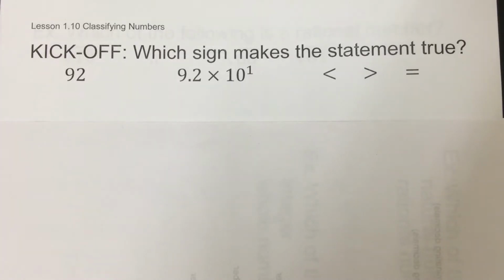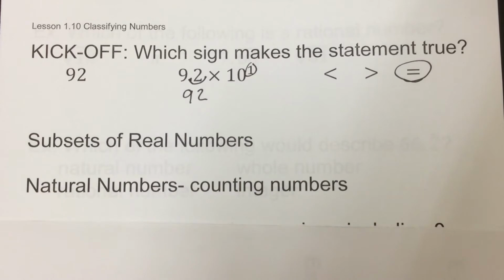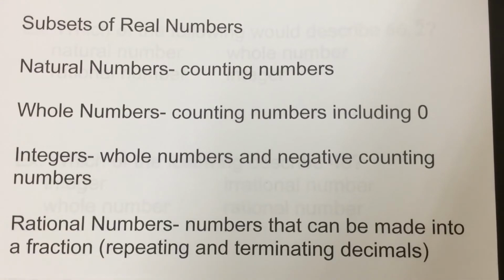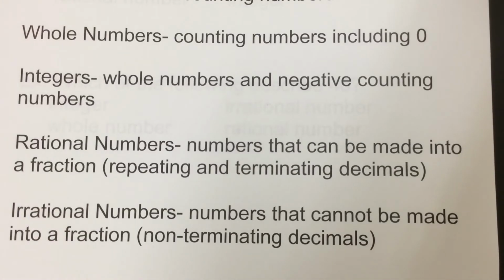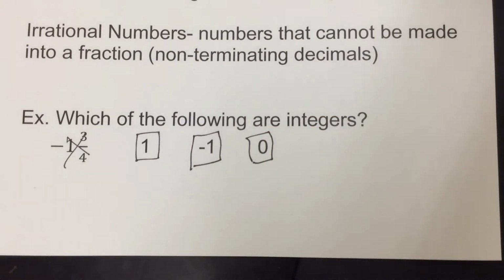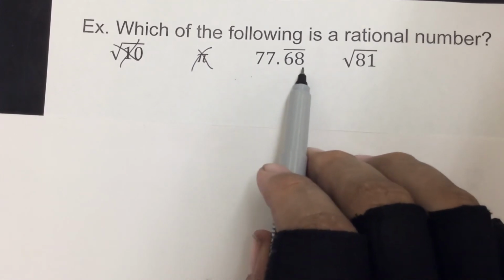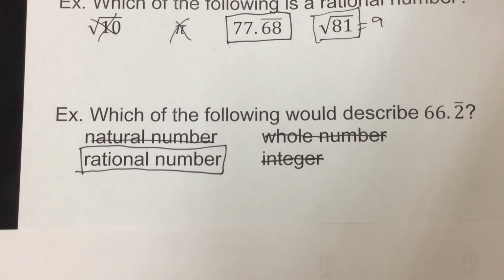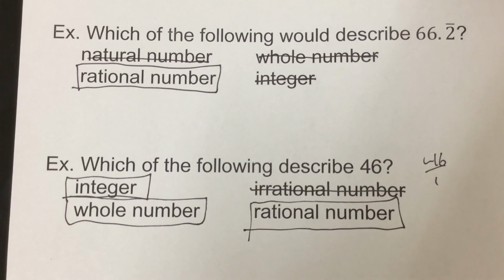7th Grade Lesson 1.10 Classifying Numbers